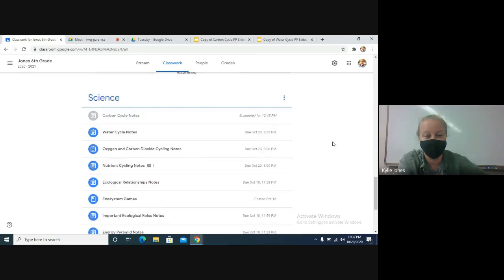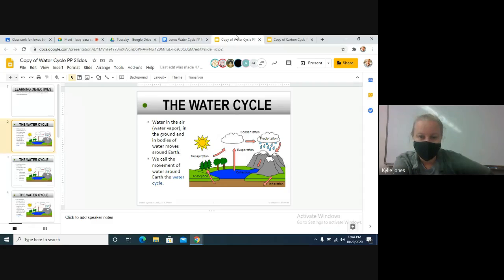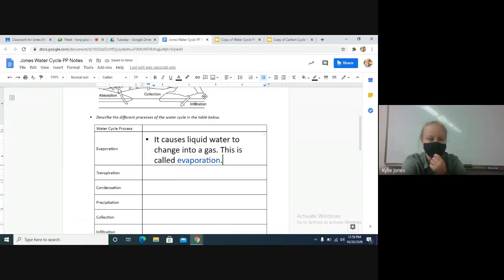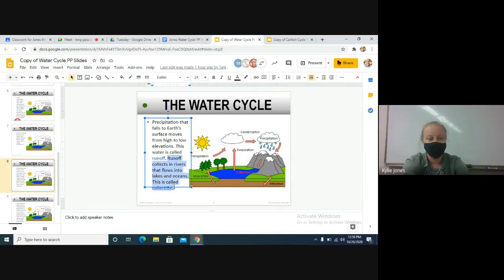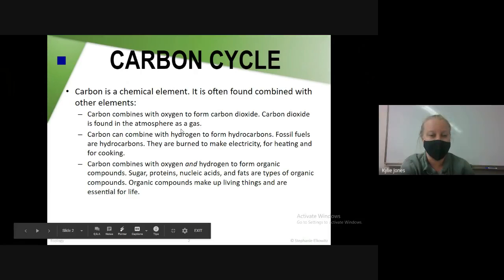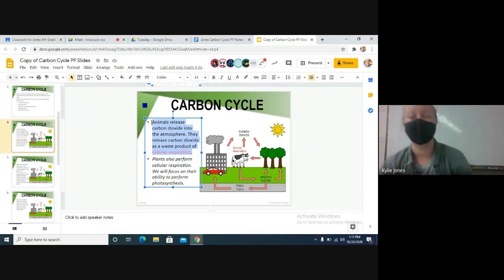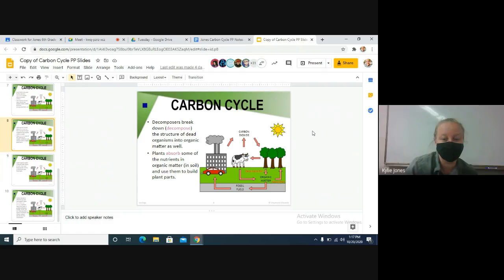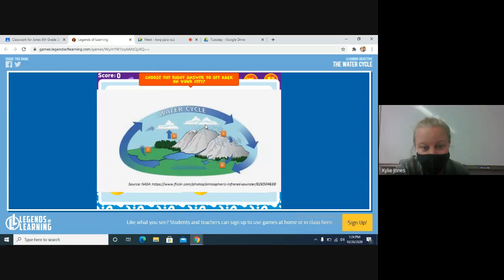Water Cycle and Carbon Cycle Notes Live Lesson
In this lesson, we review the water cycle and the carbon cycle.